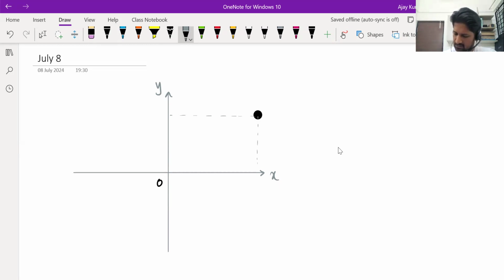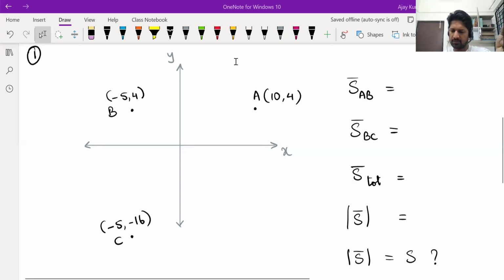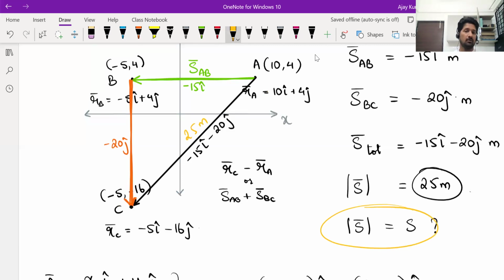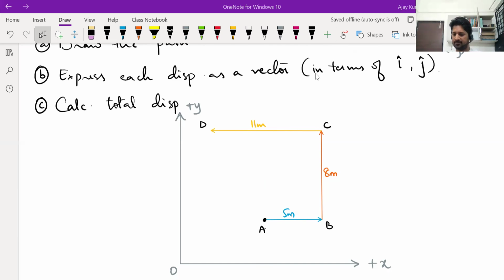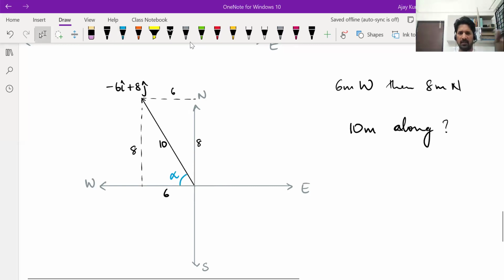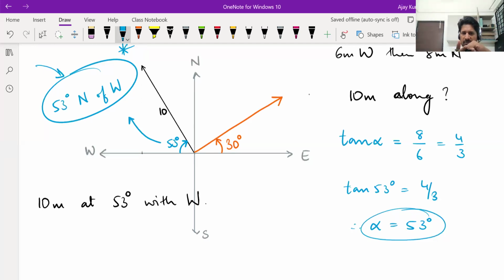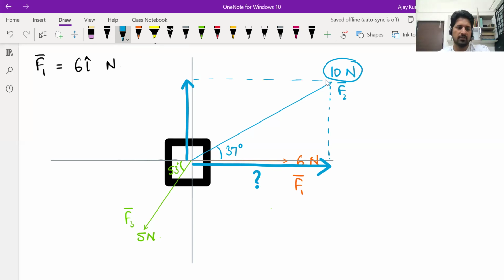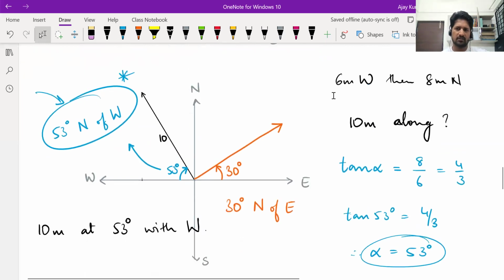Motion in a Plane | Lecture 05 | Position and Displacement Vectors | Total Displacement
In this video, you can learn about position and displacement vectors. You can also learn how to add and calculate the resultant of more than two vectors. There is also a section on how to express angles made with North, East, West and South